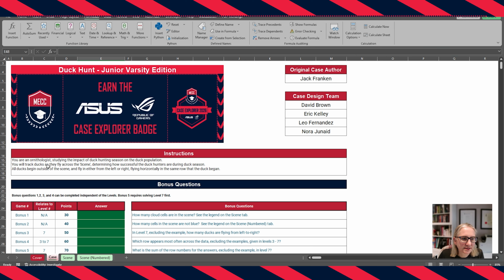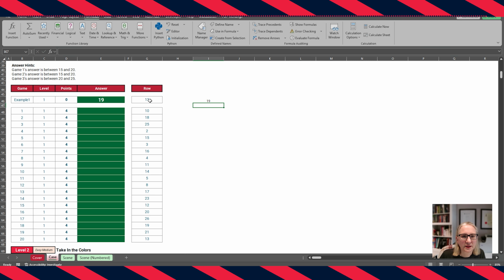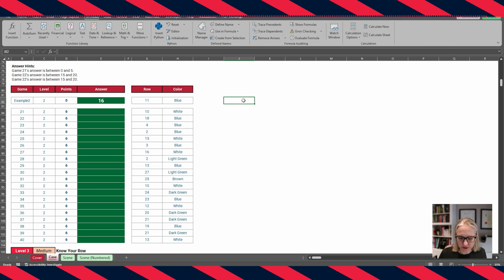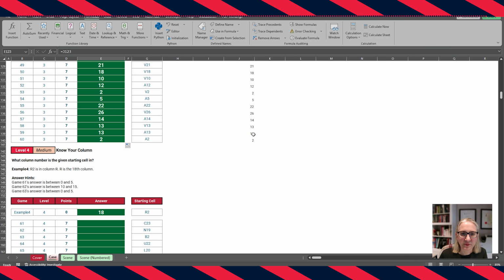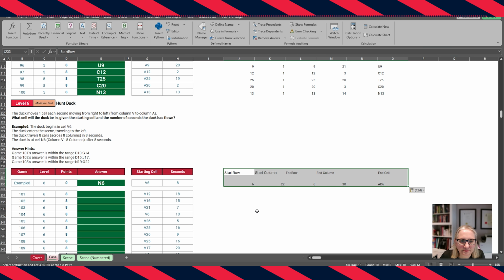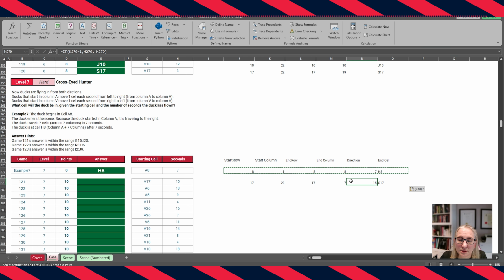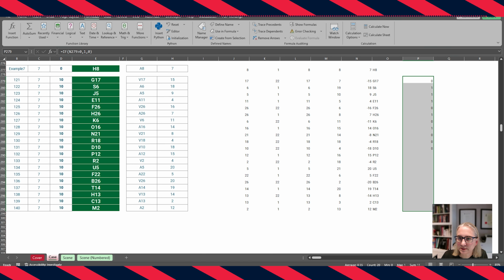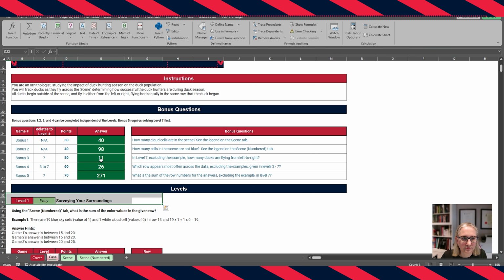MECC Case Explorer 2026 - Duck Hunt JV Walkthrough by Emilie Williams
Join Emilie Williams, Mining Engineer and Instructor at University of Toronto, as she guides you through the Duck Hunt Junior Varsity Case. Originally this case was part of MECC Regionals 2025. This comprehensive tutorial is perfect for students looking to enhance their Excel skills and confidently tackle challenging cases.

The Duck Hunt JV Case is part of the MECC ASUS Case Explorer 2026 Challenge, available exclusively to MECC students on ExPrep. By completing at least 6 challenges in the Case Explorer folder with at least 50% accuracy, you can earn the ASUS Case Explorer Badge—a valuable credential to showcase your Excel expertise on your resume.